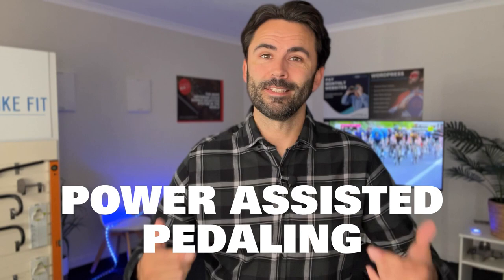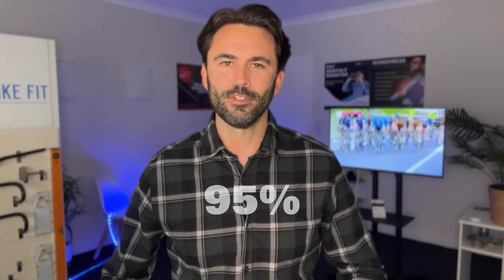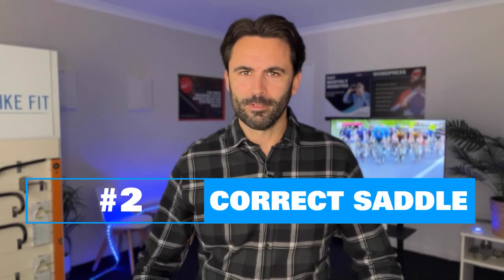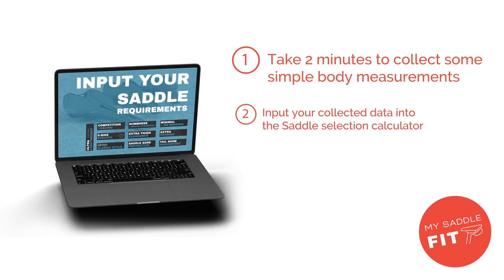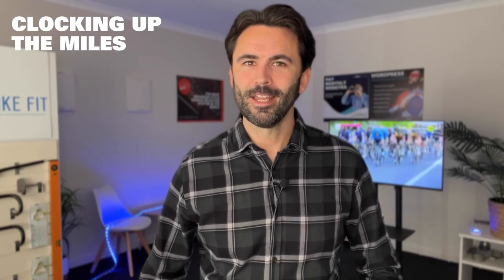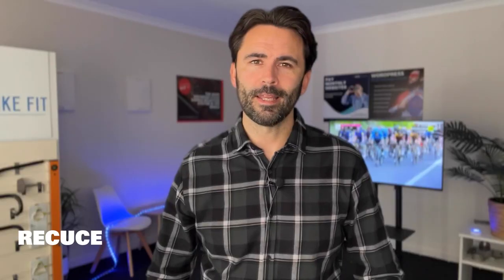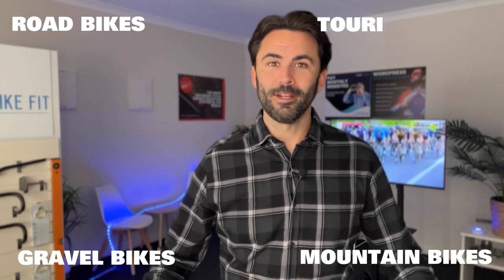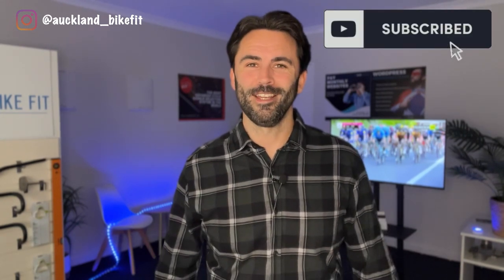5 BIKE FIT TIPS FOR E-BIKES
E-bikes are everywhere now and for good reason.The help an electric bike can give to a non cyclist is amazing, allowing them to ride for hours with the help of some power assisted pedaling. A comfortable  bike fit and bike set up can really help improve your riding and cycling enjoyment.

00:00 - Introduction
01:06 - #1 Saddle Height
02:04 - #2 Correct Saddle
03:06 - #3 Cycle Shorts
03:47 - #5 Outside The Boundaries
04:31 - #6 The Correct Bike For Your Type Of Riding